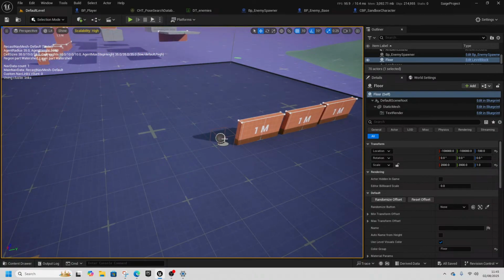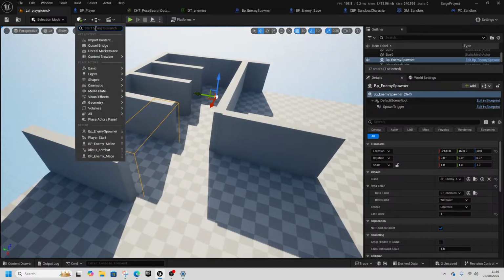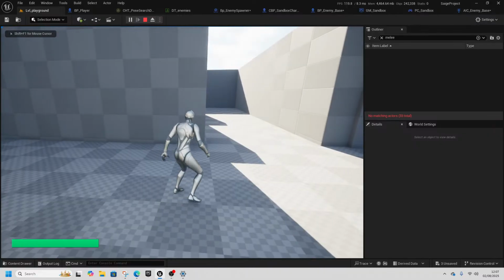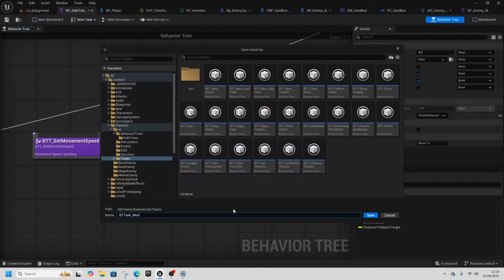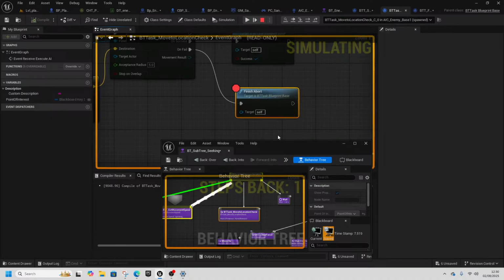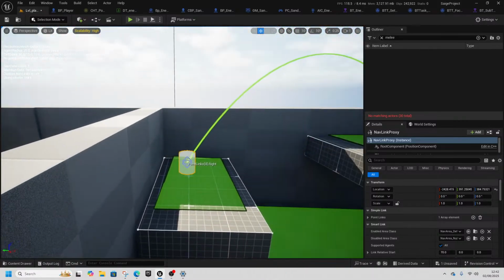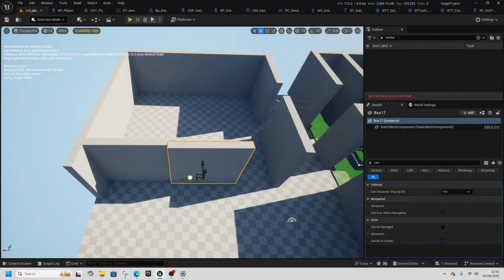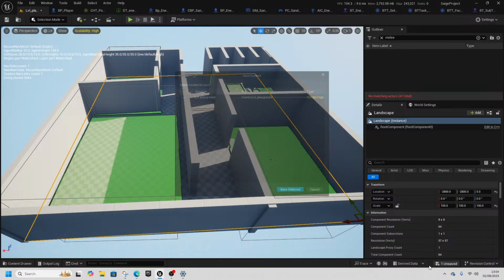Unreal Engine Gasp Live Game Development